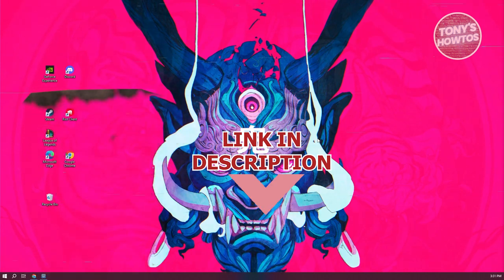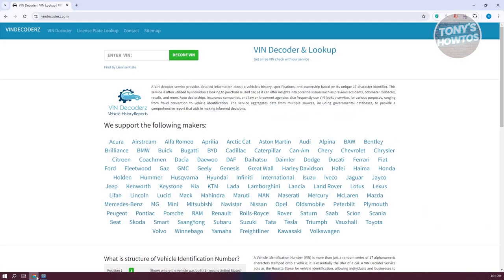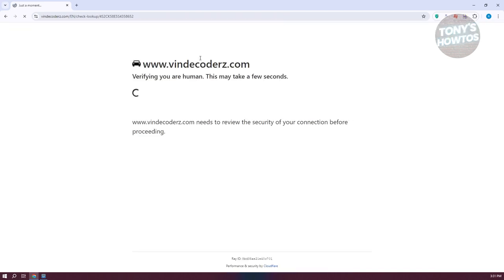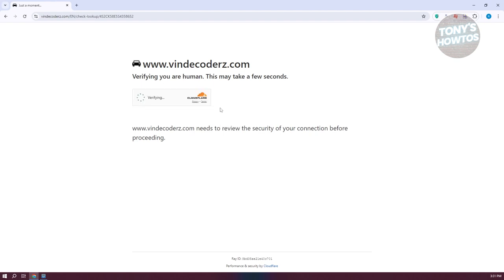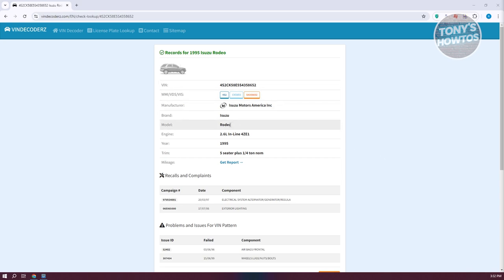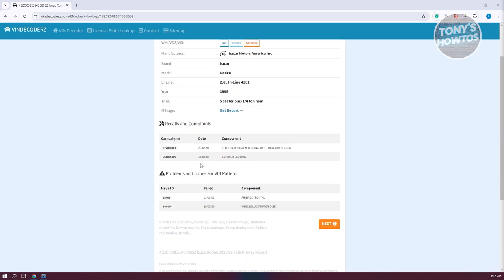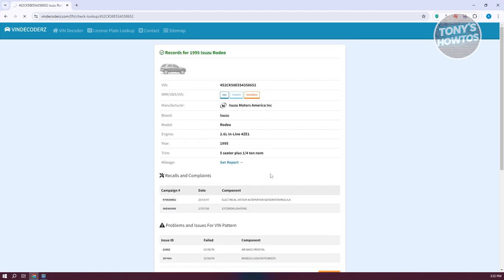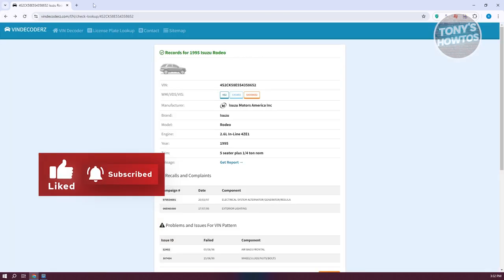How to Get Car Information From VIN Number (Free Check, 2024)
In this video, I show you How to Get Car Information From VIN Number (Free Check) in 2024. The quick and easy tutorial how to find vehicle info using vin number. Do you want to know step by step How to Check a VIN Number for Free in 2024? Yes? Great!